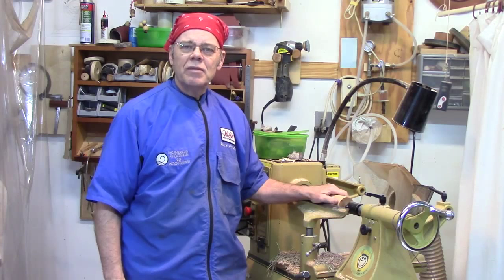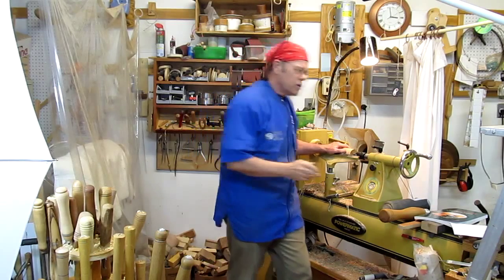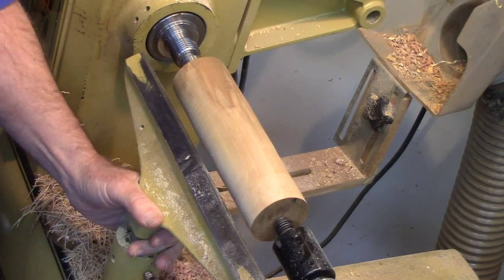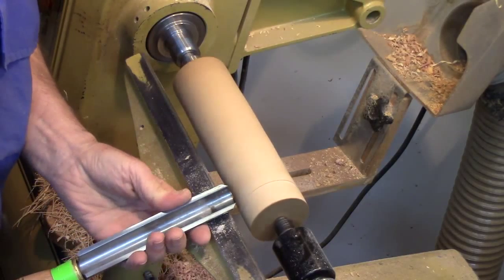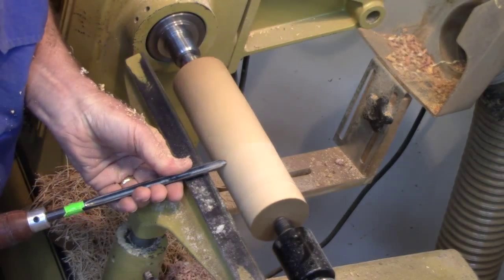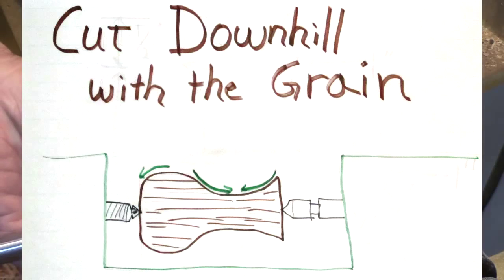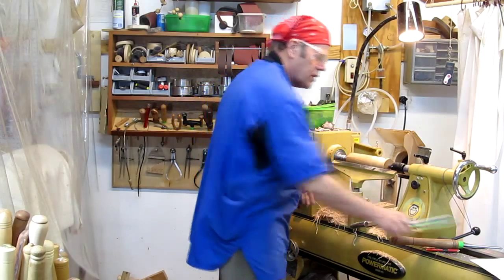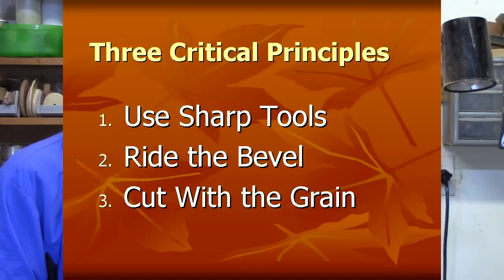3 Key Principles for New Woodturners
Mike explains 3 critical principles essential for woodturning success. These are not new to experienced woodturners but tend to be too frequently overlooked or misunderstood by novice turners.